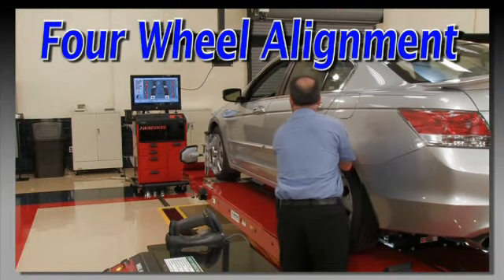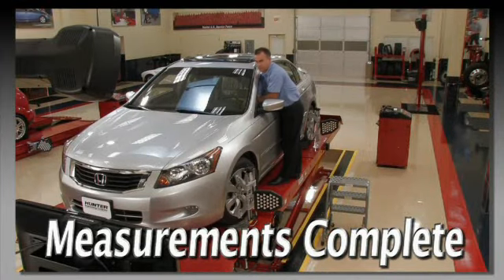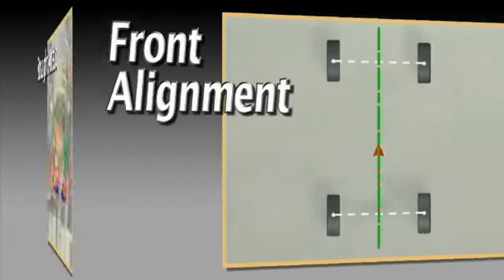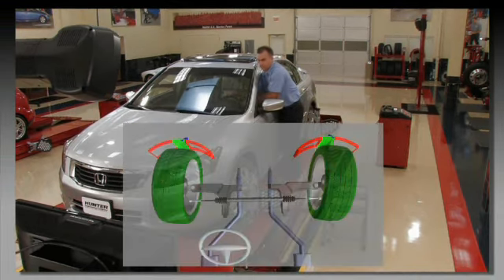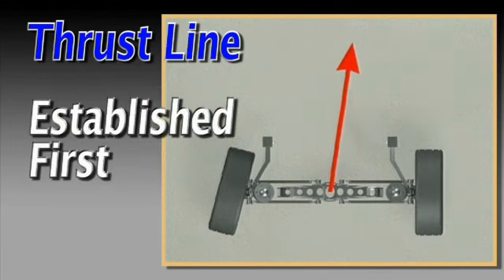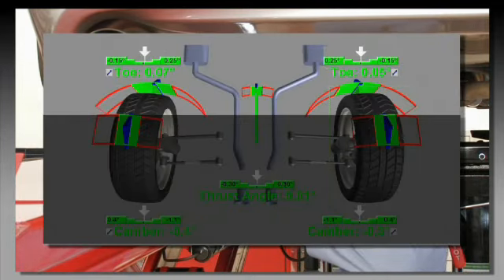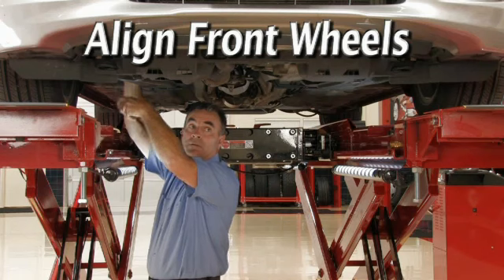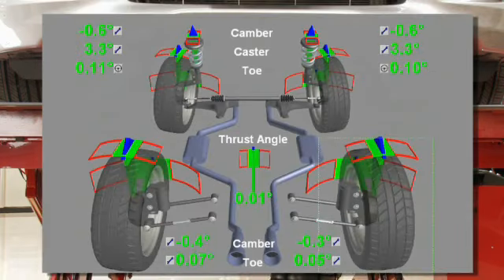Total Four Wheel Alignment - Hunter Engineering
Any vehicle with alignment adjustment points on the front and rear requires four wheel alignment.